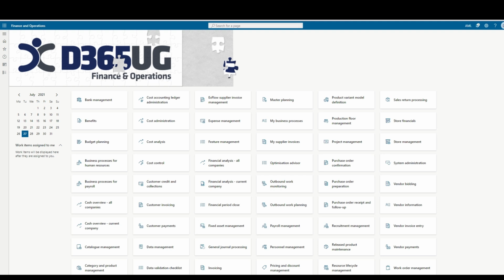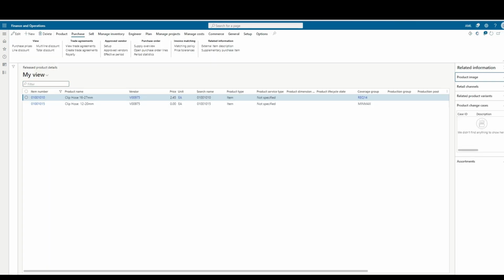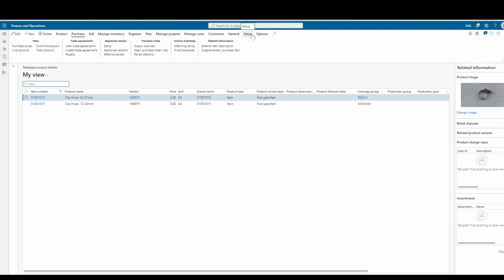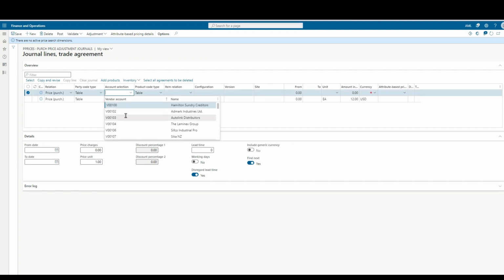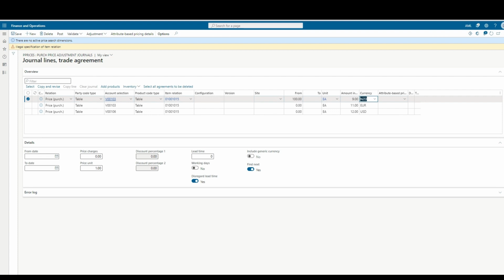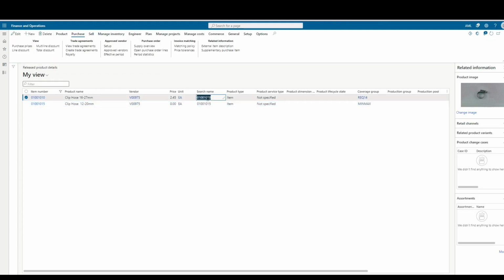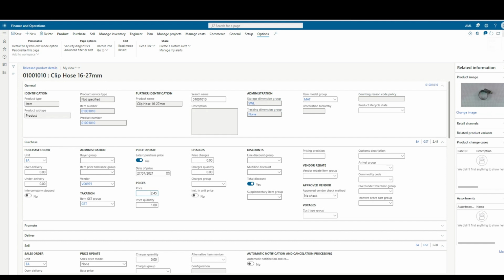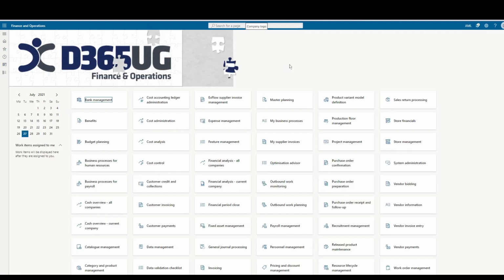one piece at a time Dynamics 365 vendor trade agreements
An introduction to trade agreements for Dynamics 365 Finance and Operations